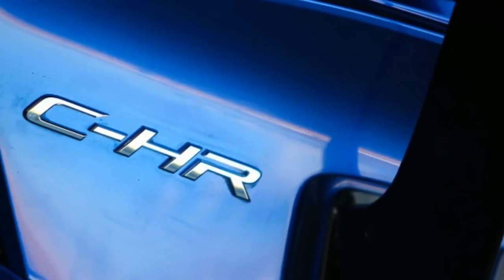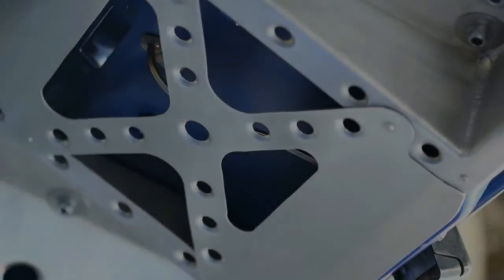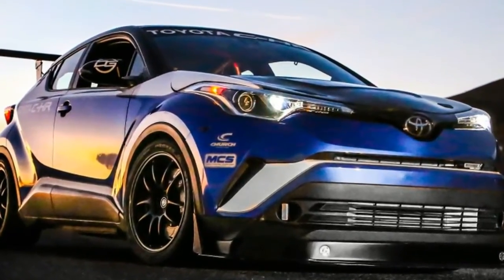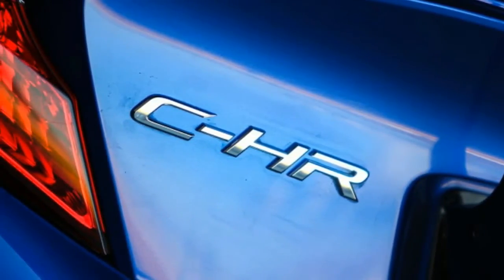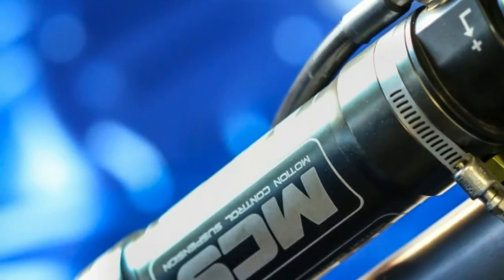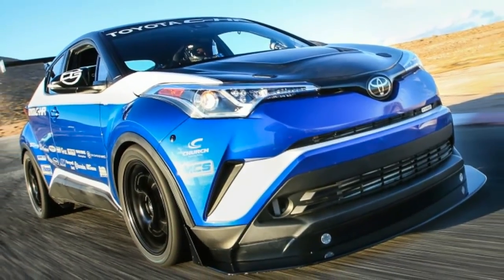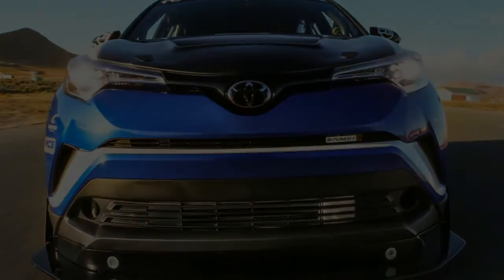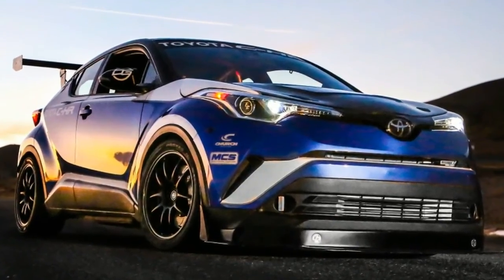2018 Toyota CH R Perfect SUV!!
2018 Toyota CH R   Perfect SUV!!